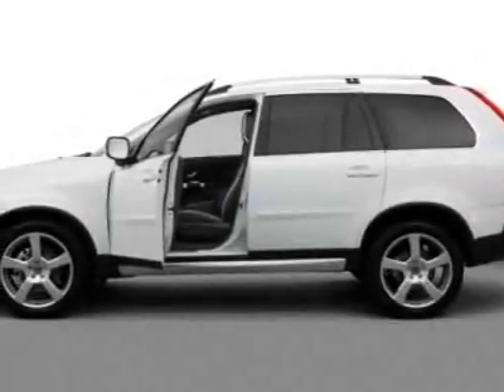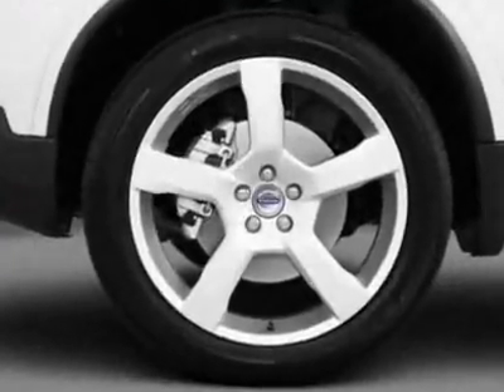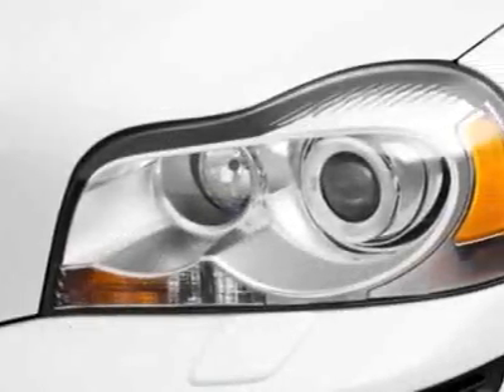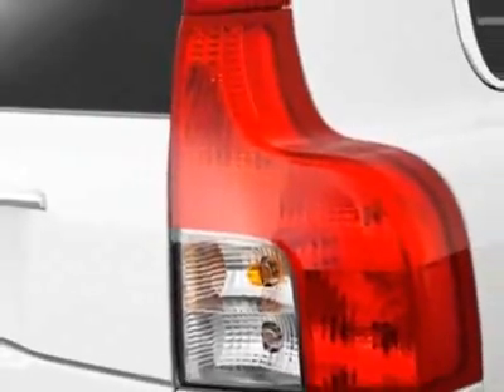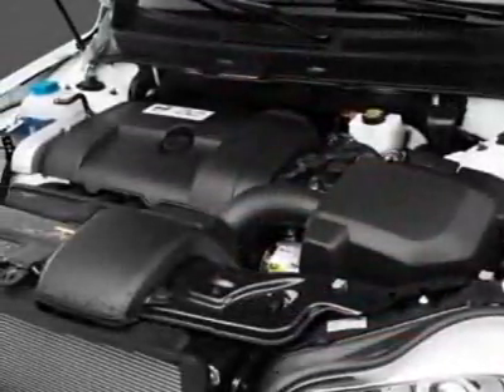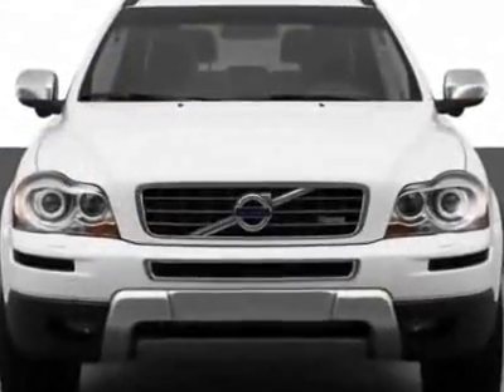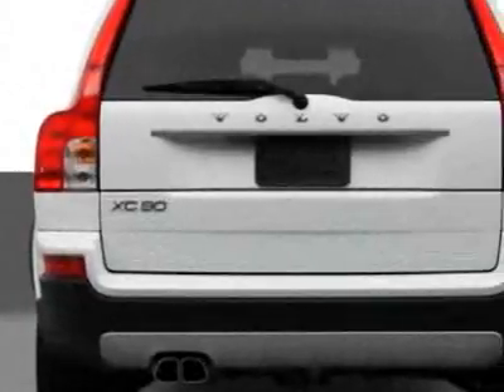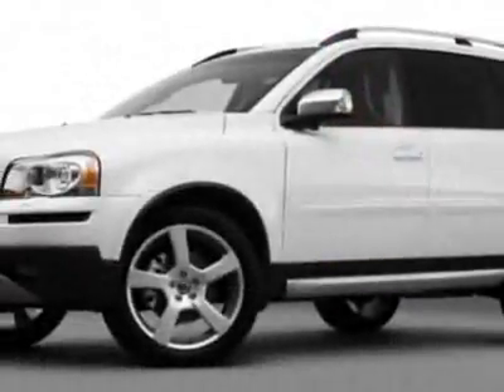2012 Volvo XC90 3.2 SUV - Franklin, TN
Darrell Waltrip Pre-Owned, Franklin, TN - Volvo XC90 3.2